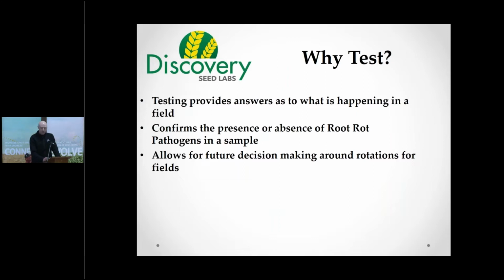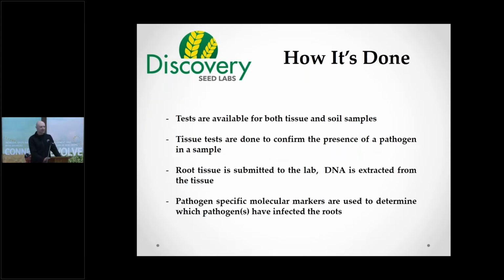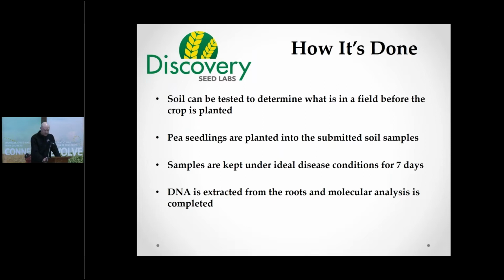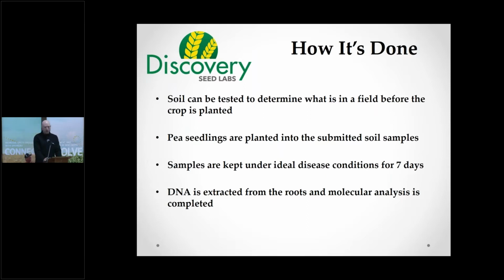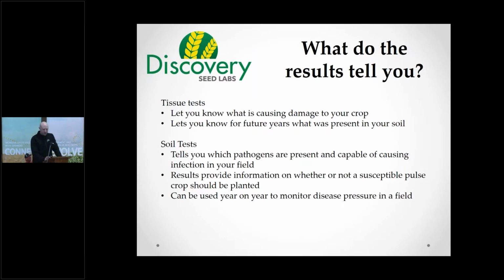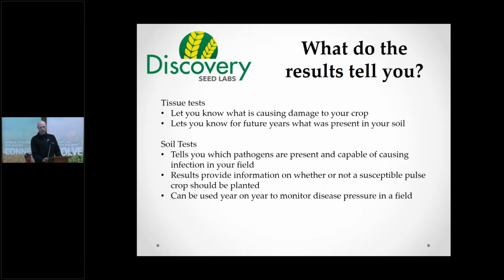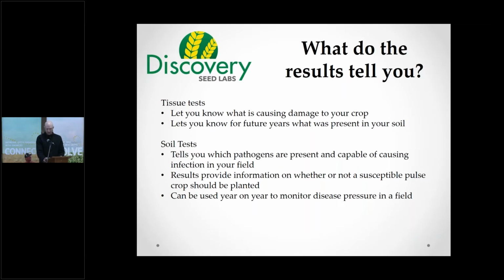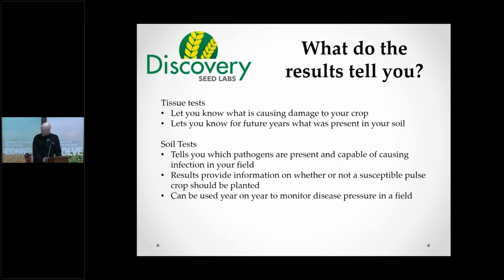Sandy Junek, Discovery Seed Labs: Root Rot Tools & Using Them to Make Decisions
From Saskatchewan Pulse Growers' 2022 Winter Pulse Meeting in Davidson, SK on March 15 2022.